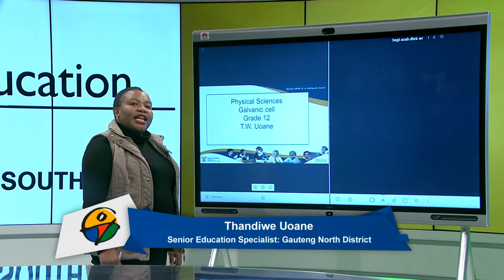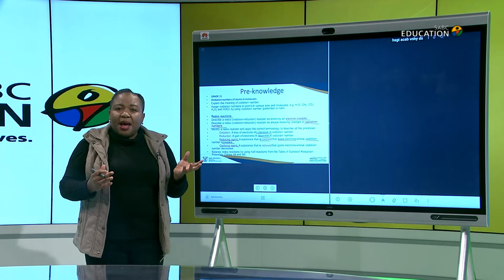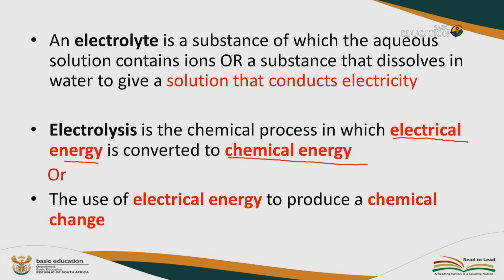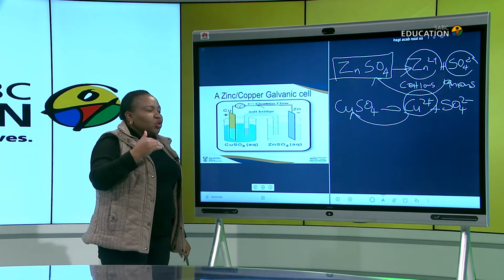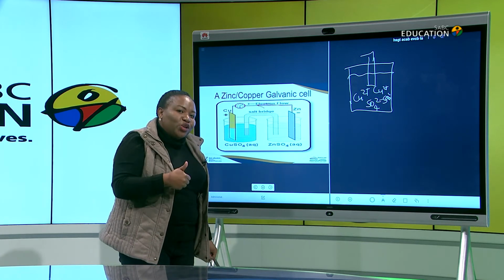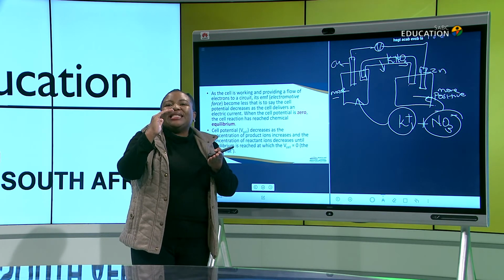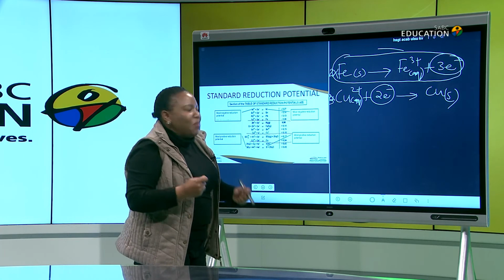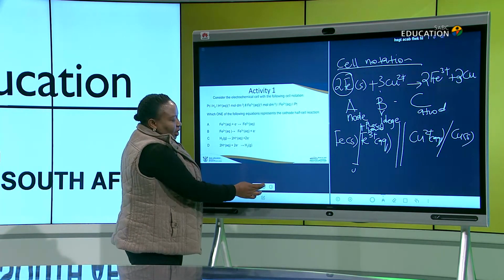Physical Science - Galvanic Cell